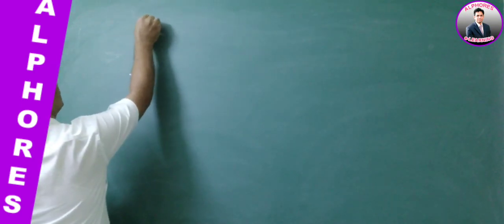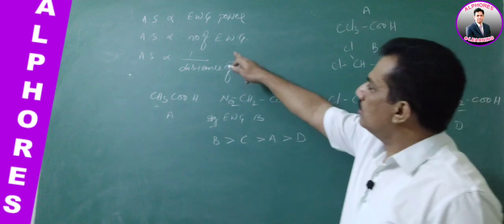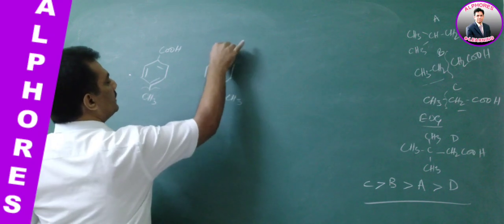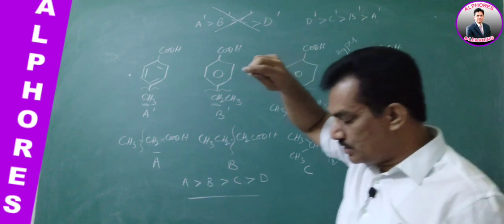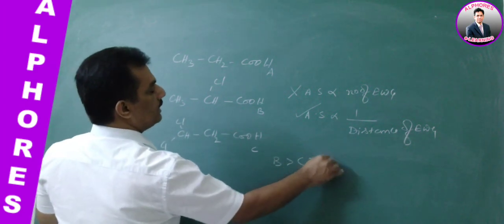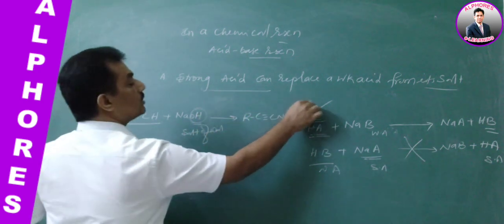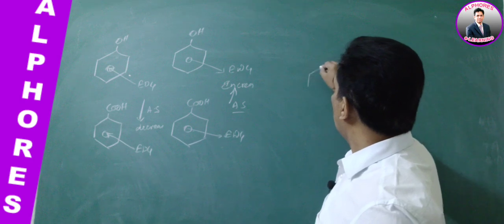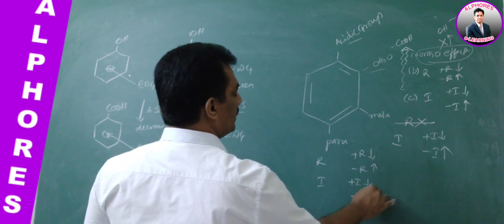NEET | CHEMISTRY |Chapt.2 SESSION 08 | UPCOMING SENIORS | 22.06.2020